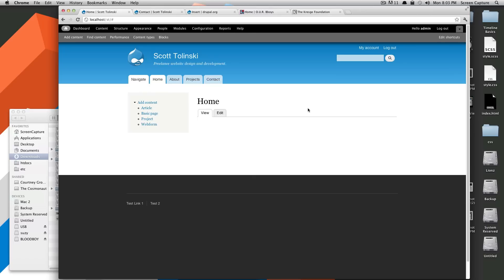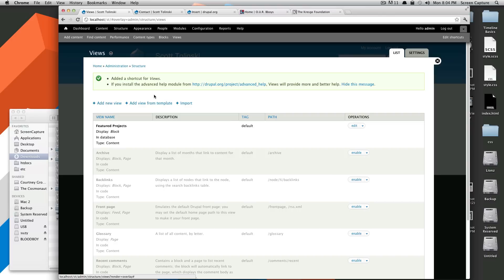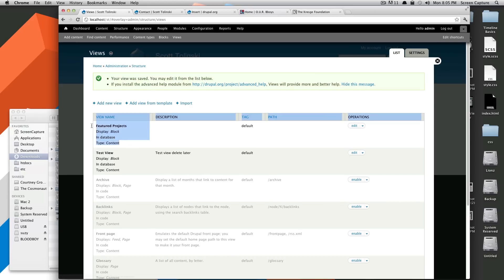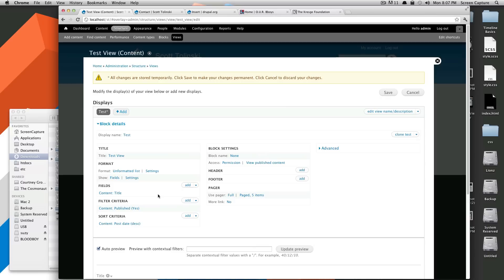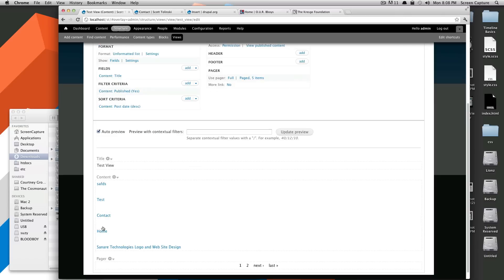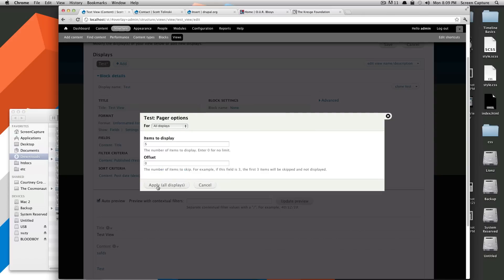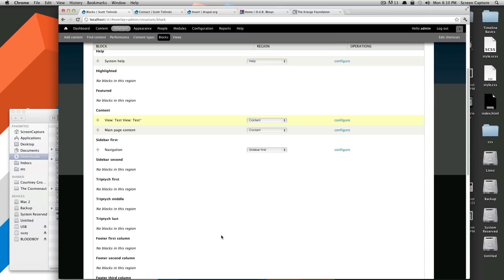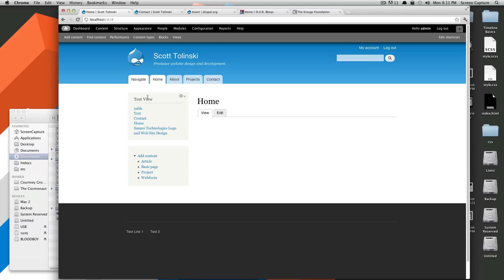Drupal Tutorials #24 - Creating A Block View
This is the 24th tutorial in the Drupal 7 tutorial series. This tutorial shows you how to create a block view using the Views module.

from Drupal.org...

What is Views

The Views module provides a flexible method for Drupal site designers to control how lists and tables of content, users, taxonomy terms and other data are presented.

This tool is essentially a smart query builder that, given enough information, can build the proper query, execute it, and display the results. It has four modes, plus a special mode, and provides an impressive amount of functionality from these modes.

Among other things, Views can be used to generate reports, create summaries, and display collections of images and other content.